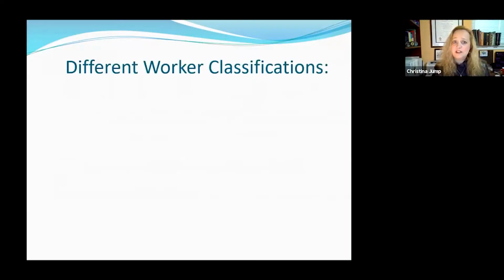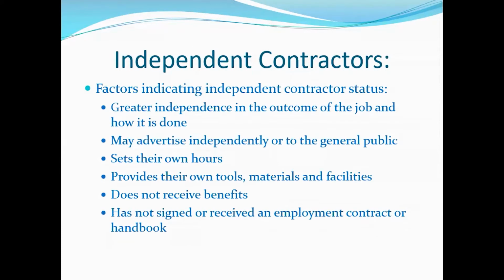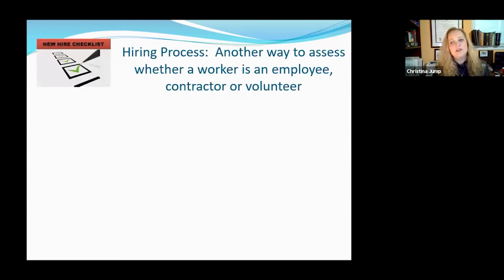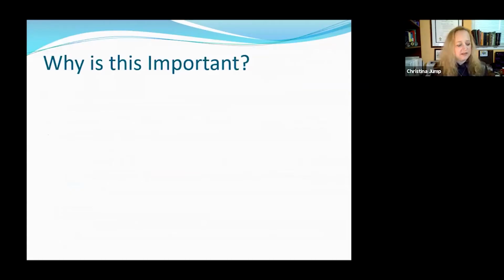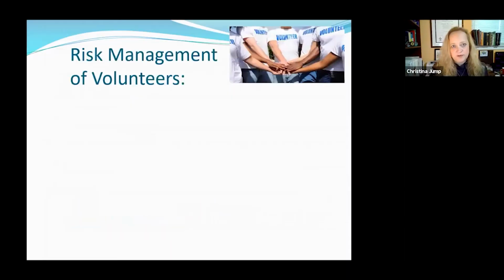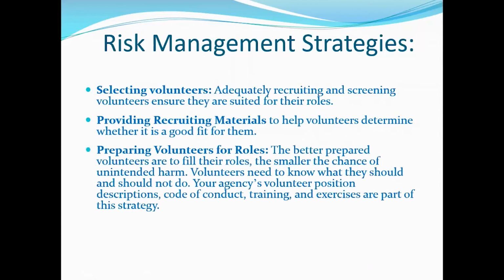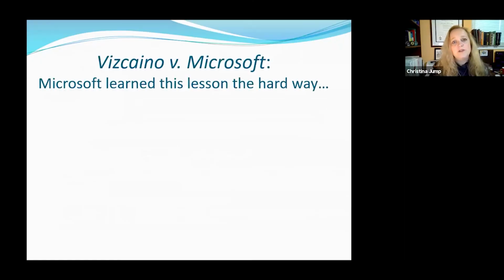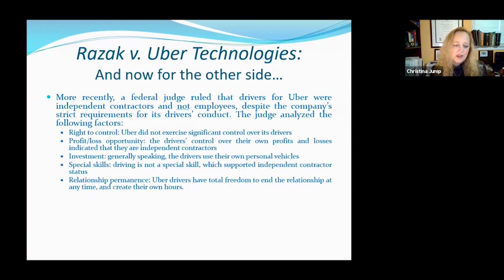CLCMA Changing the Game | A Worker By Any Other Name?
Changing the Game: A Video Series by the Constitutional Law Center for Muslims in America (CLCMA)

Topic: A Worker By Any Other Name: Who is Really an Employee, Contractor, or Volunteer? Presented by Christina Jump, Civil Litigation Department Head, CLCMA